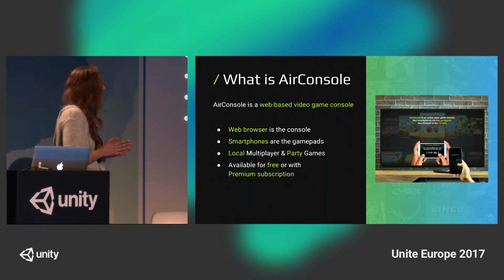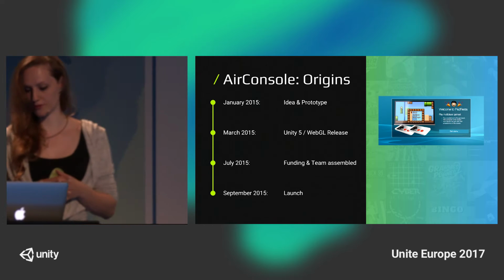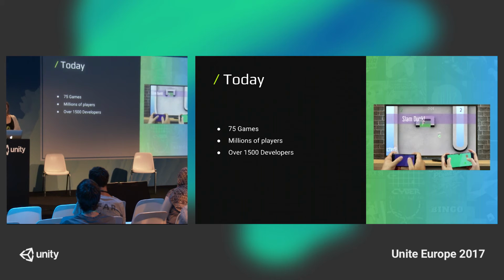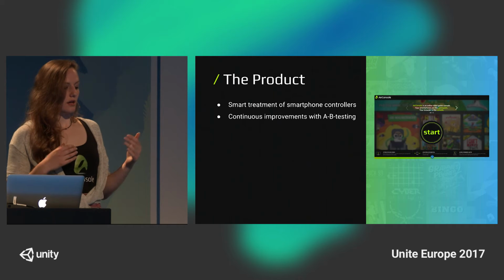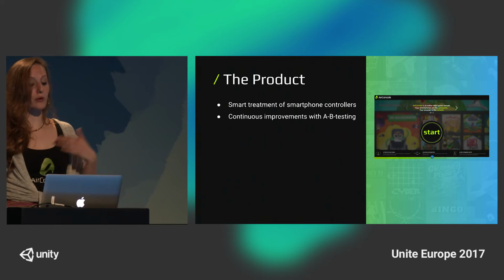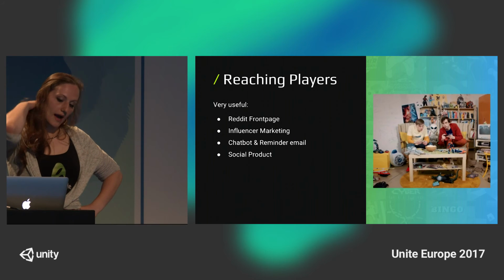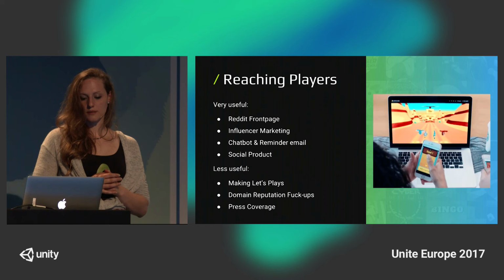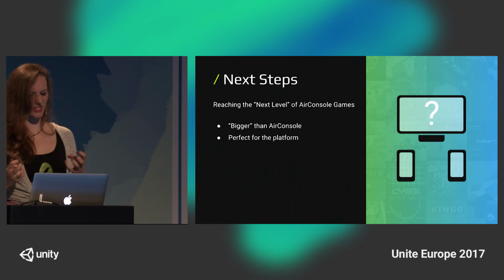Unite Europe 2017 - The potential of Unity WebGL with AirConsole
Unity WebGL has helped AirConsole in creating a new platform and business around local multiplayer games. As of today, AirConsole has launched over 40 games made with Unity WebGL and has grown a community of over 1600 unity developers. Learn how developers are using AirConsole and Unity WebGL to create business opportunities, to reach large numbers of players, and to shape the future of local multiplayer gaming.

Alice Ruppert - AirConsole | N-Dream